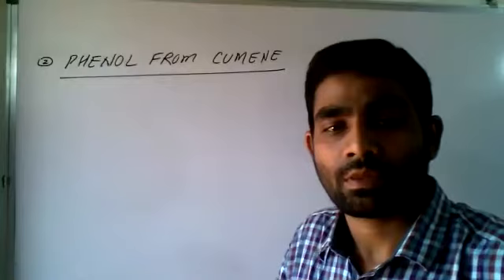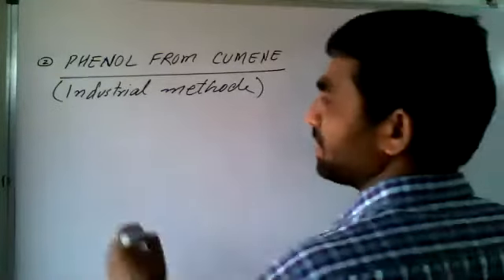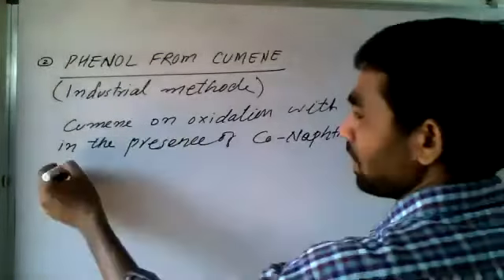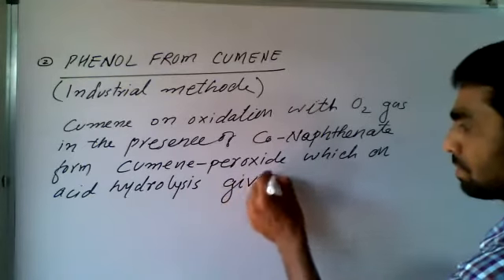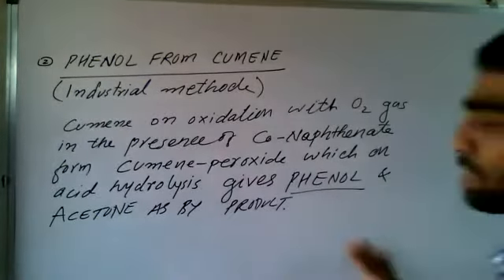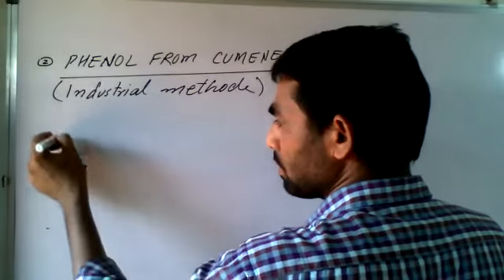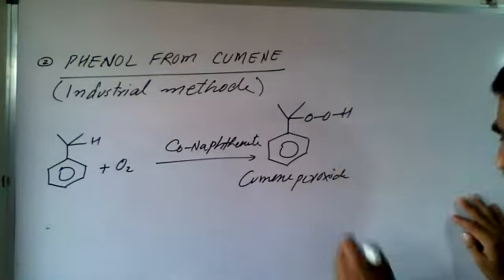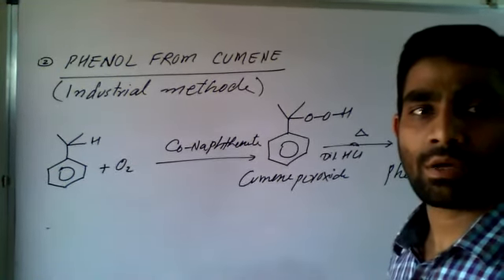Industrial preparation of Phenol from CUMENE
Industrial preparation of Phenol from CUMENE. in this method cumene is oxidized by oxygen in the presence of Co-Naphthenate catalyst which gives cumene peroxide as intermediate followed by acid hydrolysis (HCl) yields PHENOL.